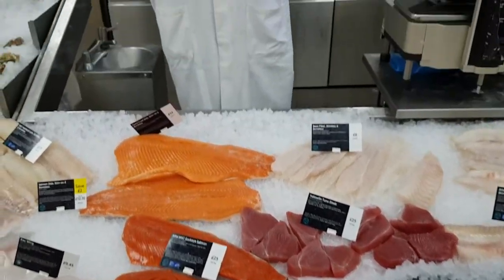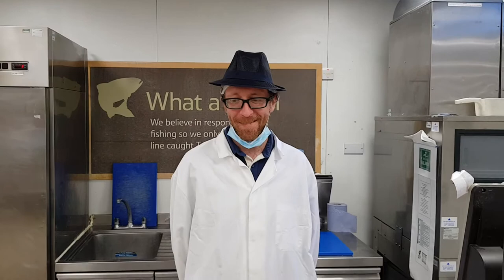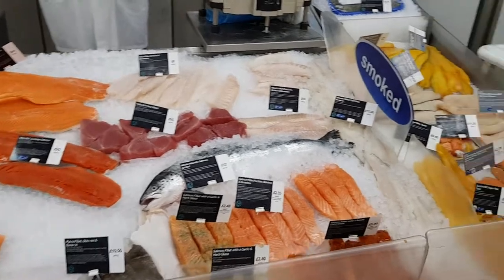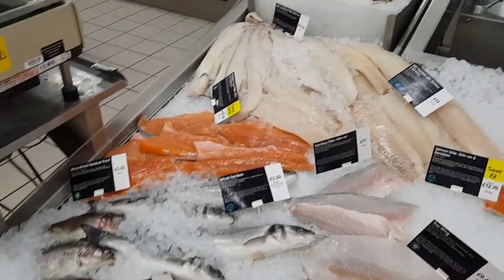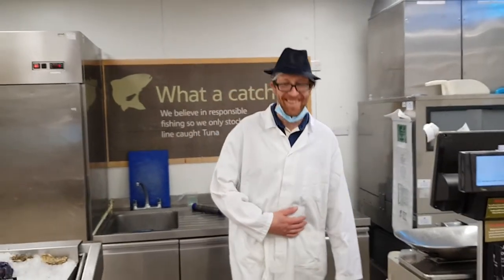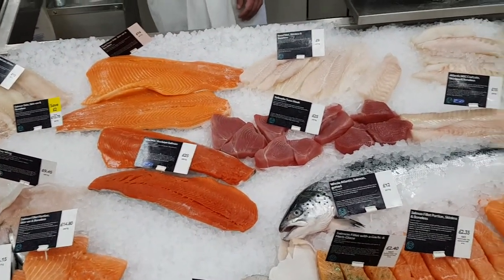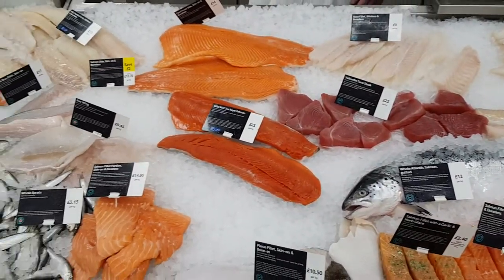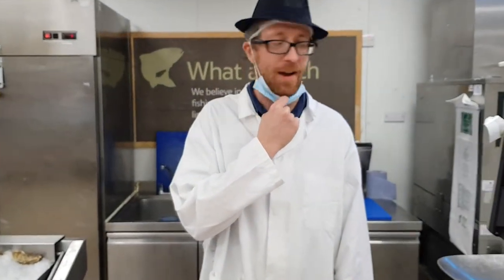Bring Your Own Container - Fish Counter Tesco Dedworth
Customers who are concerned about too much plastic in the world can bring their own containers to take their fish home at Tesco Dedworth, Windsor